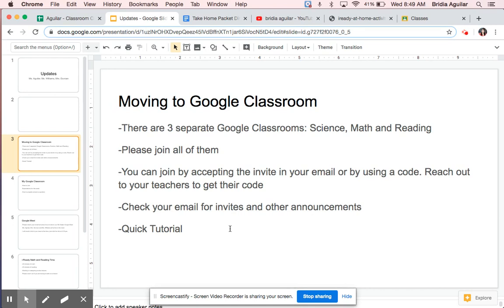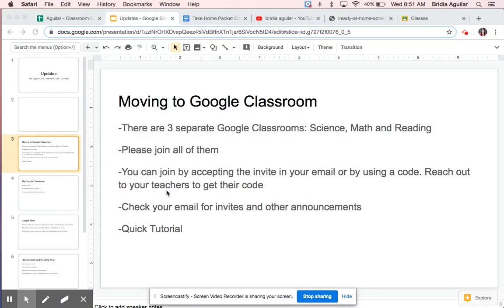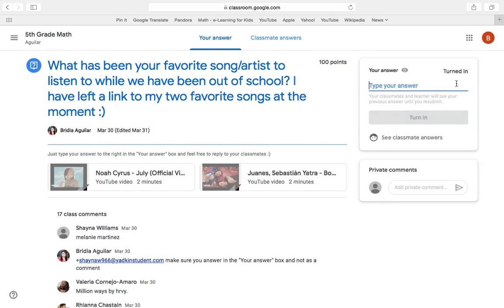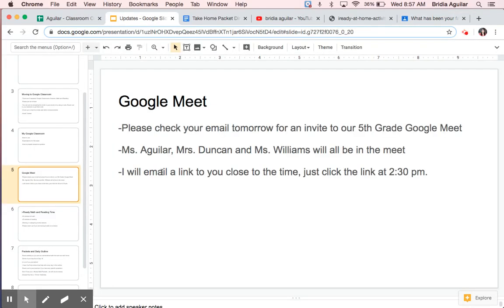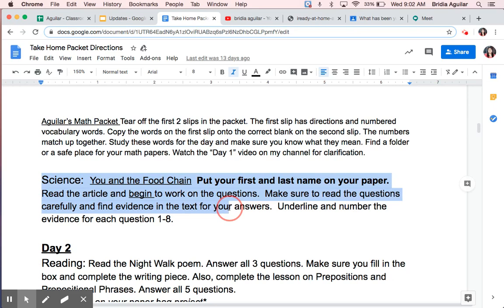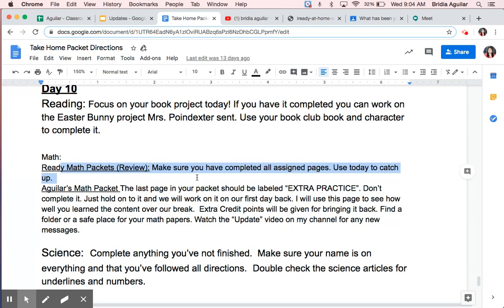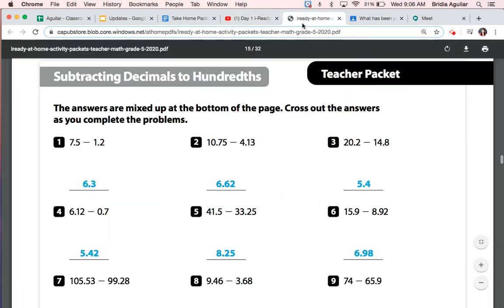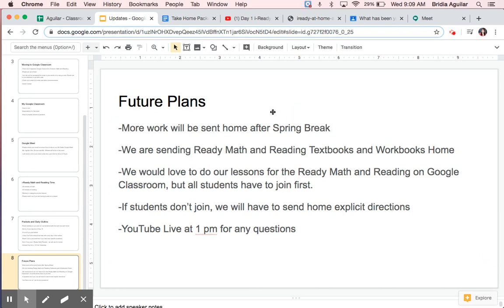Update Video (Day 10)